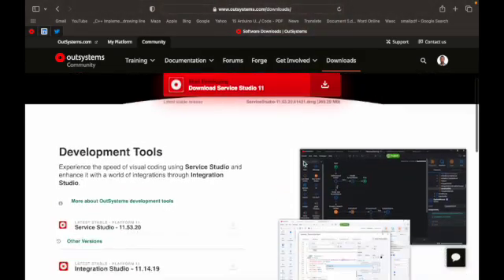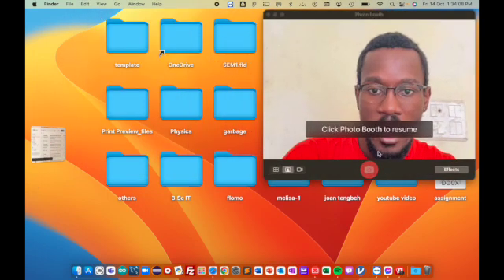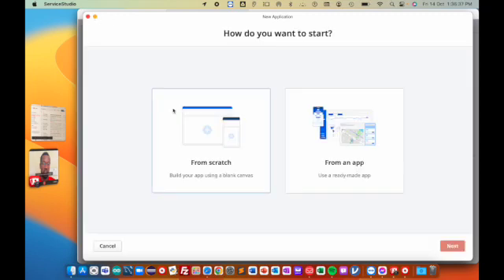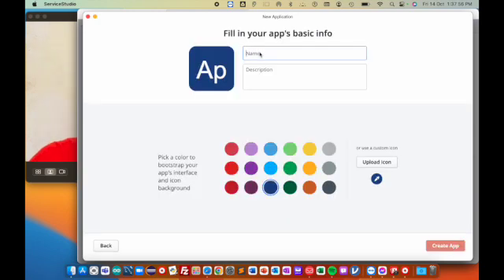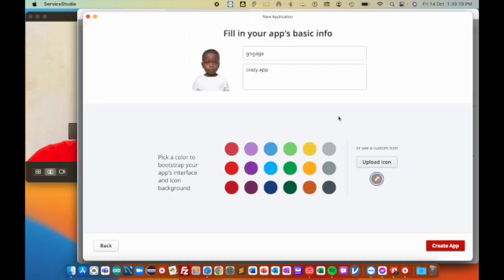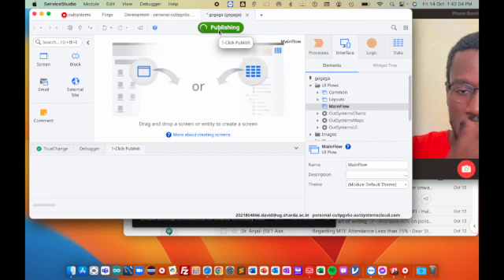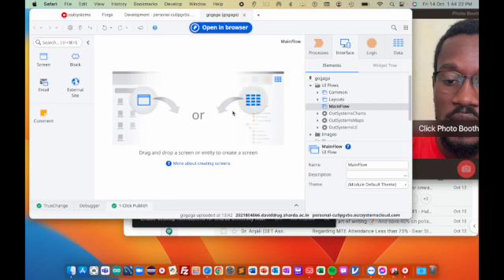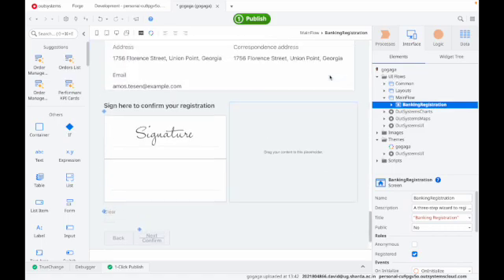Outsystem Download,Install and getting started SD 480p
this video is about how to download, install and get started with OutSystems lowCode platform.